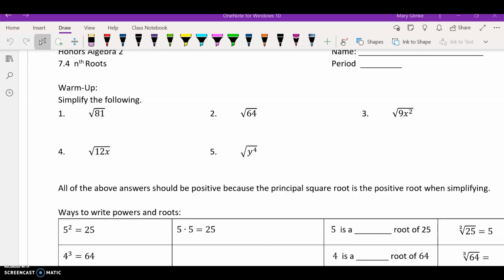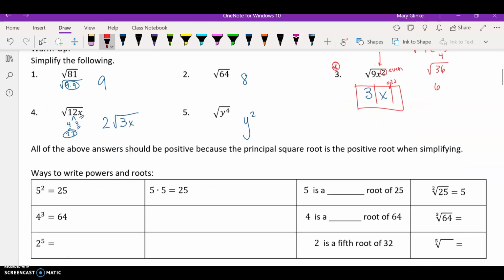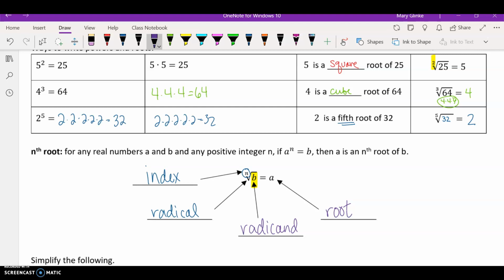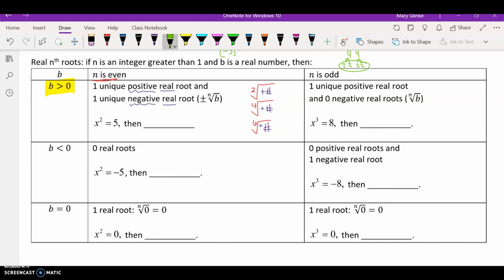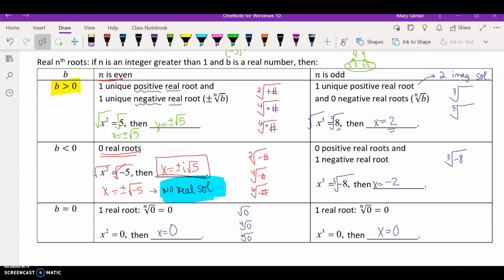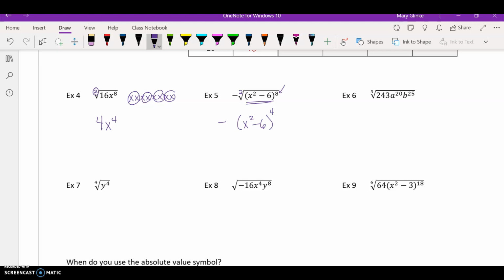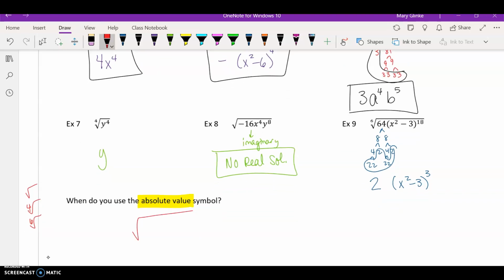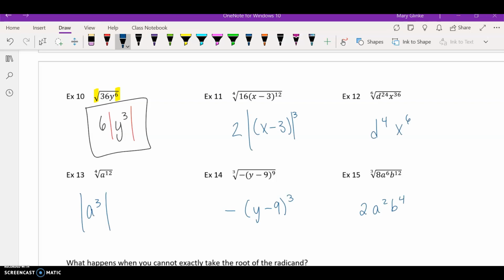7.4 Notes Part 1